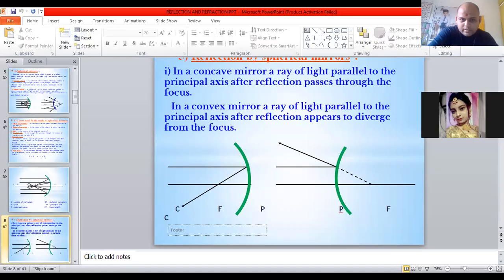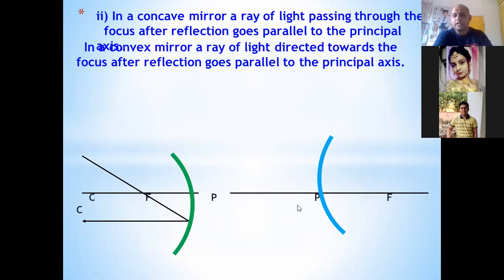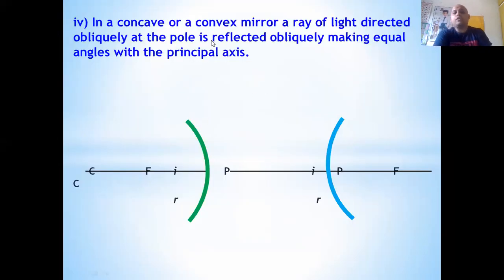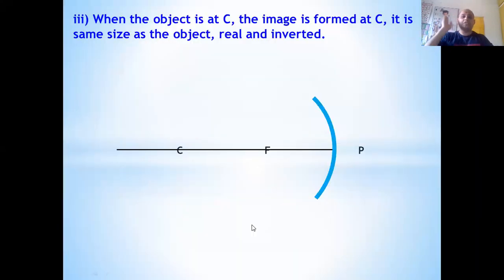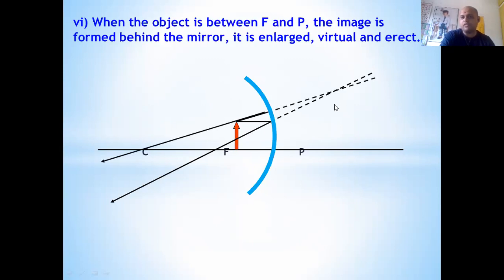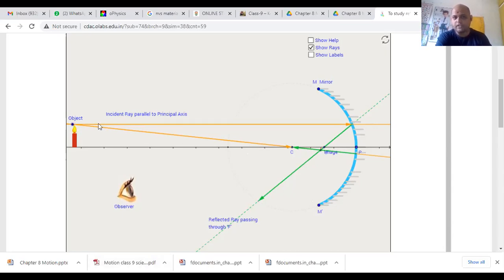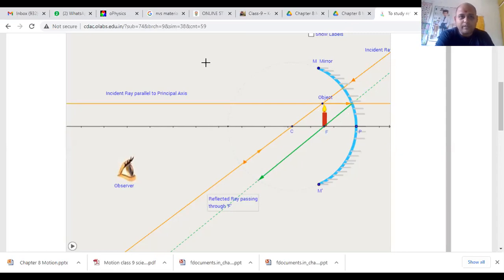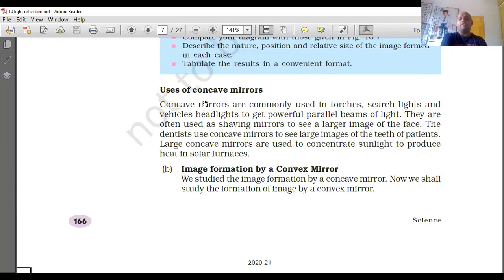10 G Physics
Concave,  convex lens